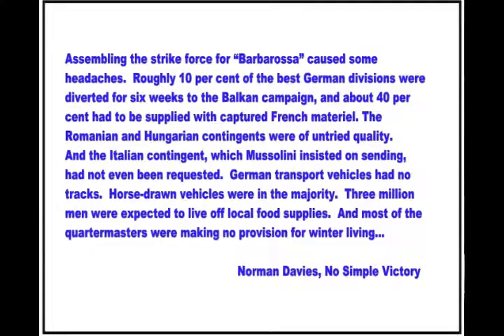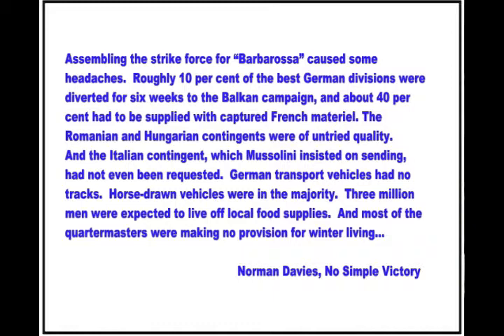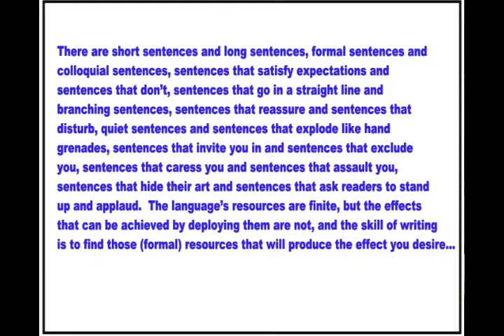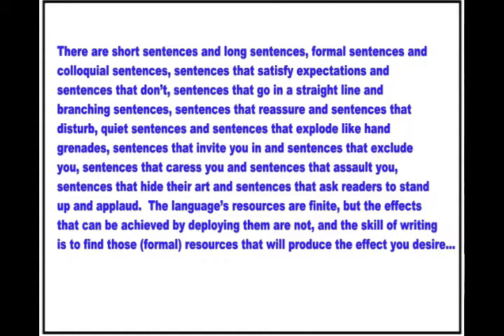Arguing with Examples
If you intend to defend a claim with examples, you'll need a plethora of them.  See how it's done in this video.